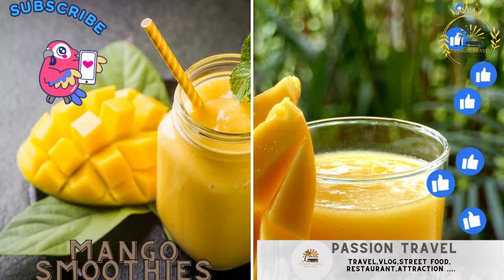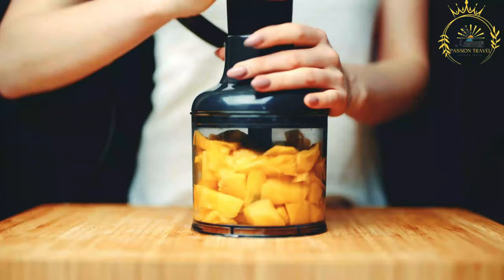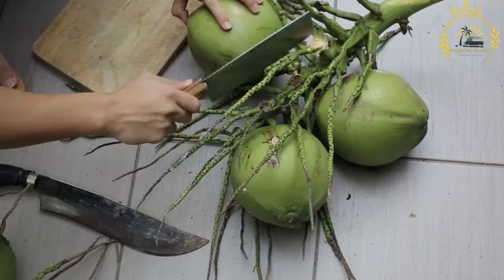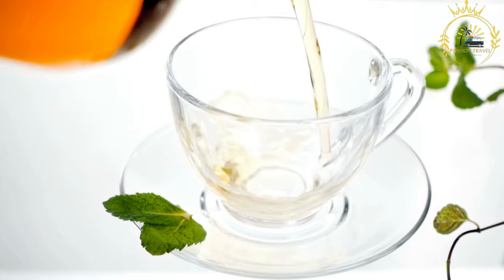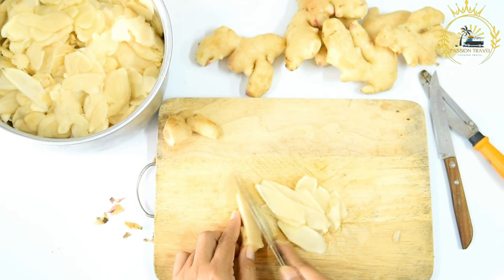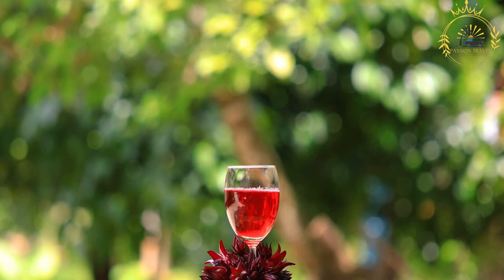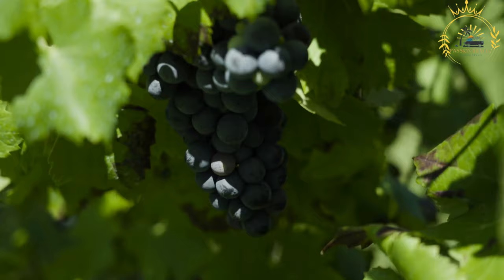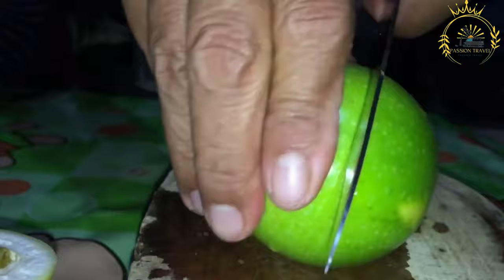street food in montserrat top street food in montserrat top 5 street food in montserrat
Montserrat, a small Caribbean island located in the West Indies, has a unique blend of local and international cuisine, offering a variety of delicious street food options for locals and visitors. Here are 5 street foods you might find in Montserrat:

Mango Smoothies: Freshly blended mangoes served as a refreshing drink.

Coconut Water: Coconut vendors often sell fresh, chilled coconut water straight from the fruit.

Ginger Beer: A popular, spicy, and sweet Caribbean beverage made from fresh ginger.

Sorrel: A hibiscus-based drink, often enjoyed during festive occasions.

Local Fruit: Fresh tropical fruits like guava, soursop, and passion fruit can be found at roadside stalls.

Keep in mind that the availability of street food in Montserrat may vary based on the time of year and local events. The island's cuisine is influenced by its history and the diverse cultural backgrounds of its residents, resulting in a range of delightful and flavorful street food options.

00:00 intro
00:04 Mango Smoothies
02:37 Coconut Water
04:53 Ginger Beer
06:46 Sorrel
09:12 Local Fruit